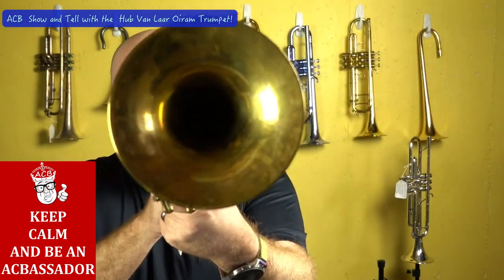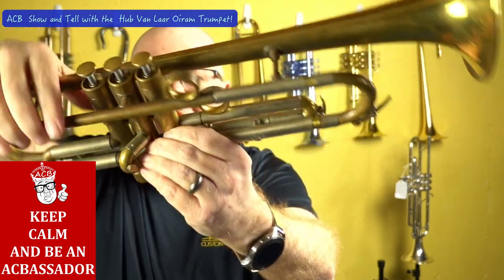Dutch beauty! The wonderful Hub Van Laar Oiram Trumpet for sale at ACB (Show and Tell)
It's Van Laar's heaviest trumpet model, designed with award-winning architect Mario Garzaniti (Oiram is Mario spelled backwards). The valves are silky smooth and the plating is in great condition. The horn is in raw finish with plenty of character.  A little work has been done on the bell near the back brace, but it's almost imperceptible. The horn has very robust bracing as well. It's in really great shape and is so much fun to play!

This horn appears to have Bauerfeind valves (more recently Van Laar has been making their valves in house). The bell diameter is a bit over 5 inches but the throat is not too large. There's a nice diversity to the sound profile. This horn also responds very well to mouthpiece changes, so a deeper or more efficient mouthpiece will further expand your options.